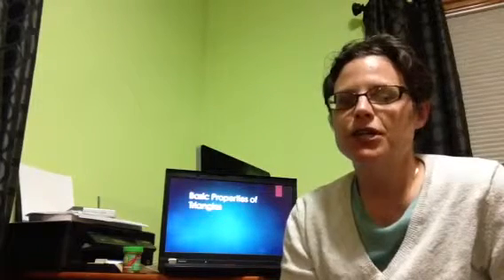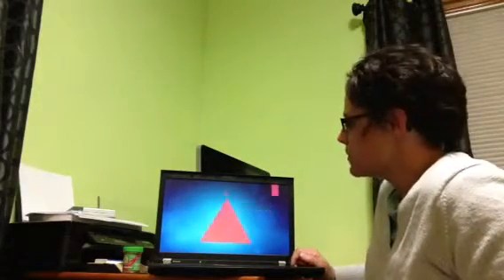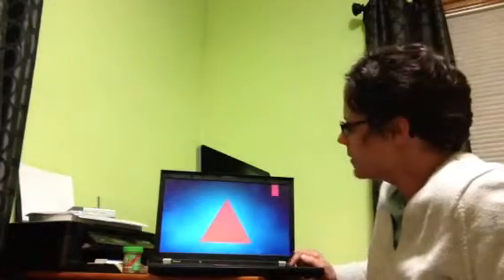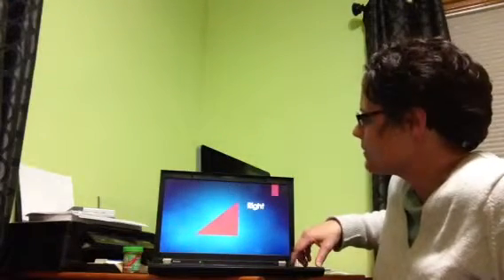Do you understand?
Checking for understanding?